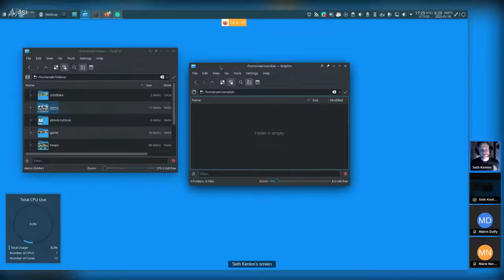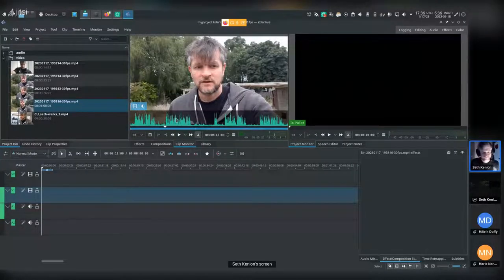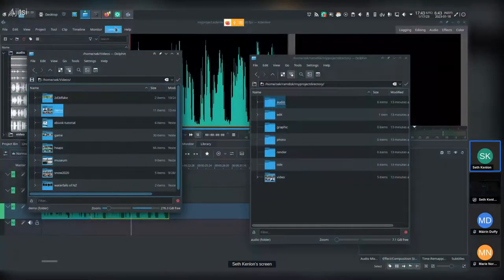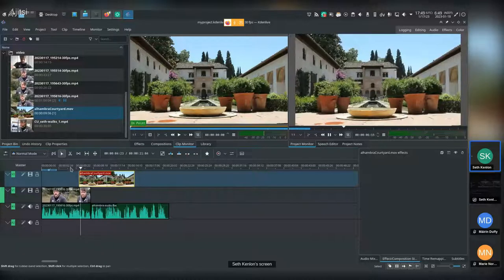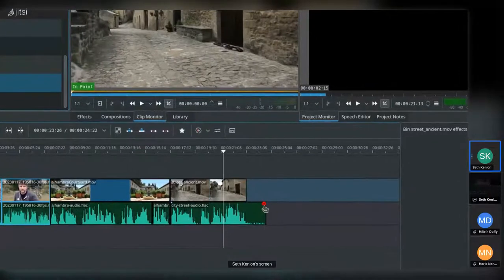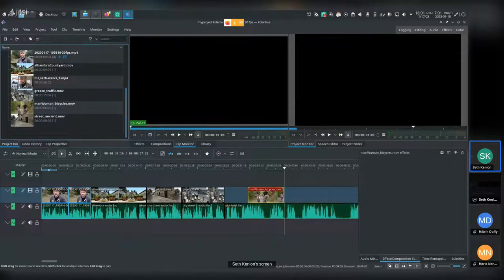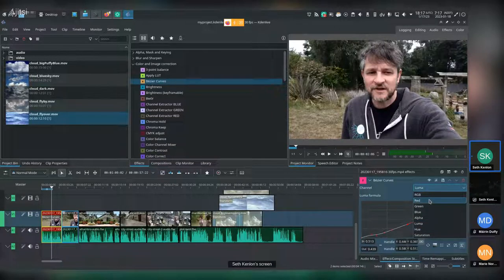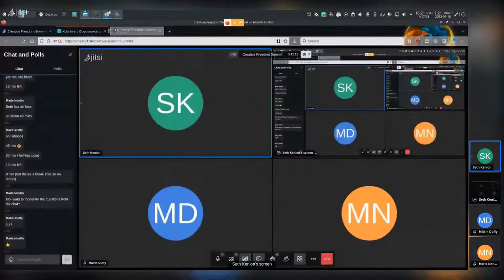Video Editing with Kdenlive | Creative Freedom Summit 2023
Learn to edit video with Kdenlive. and more importantly how to make your footage look great with timing and colour correction, and how to export it for the perfect blend of quality and file size.

🥸 Speaker: Seth Kenlon

Linux user, free software enthusiast and free culture advocate, Lua and Java programmer, tabletop gamer.